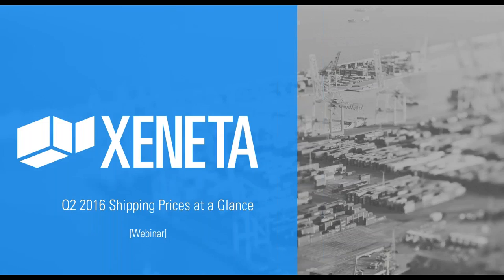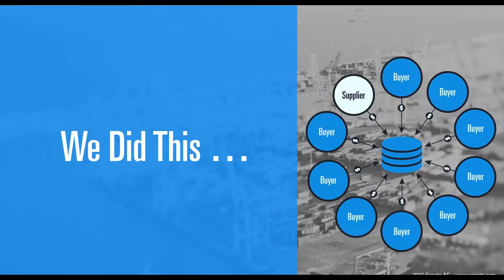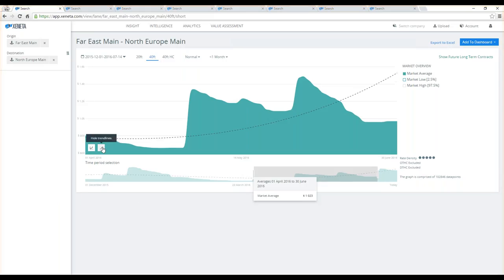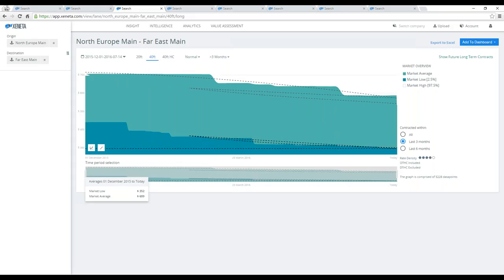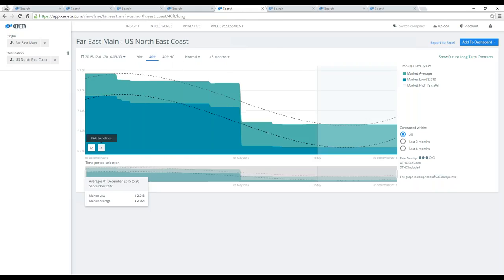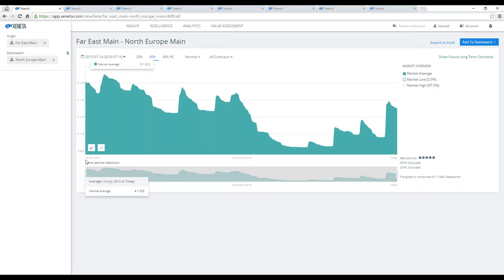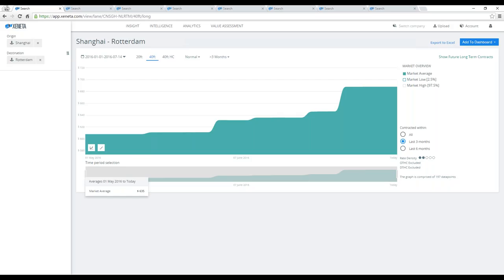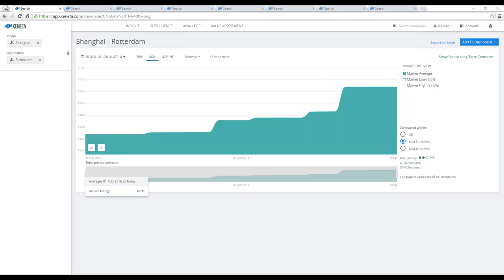Q2 2016 Ocean Freight Shipping Prices Review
Join us as we take a bird’s eye view at the Q2 2016 shipping rates in the Xeneta platform for the main global routes.

In this webinar you will get high-level information you can use to know where your rates stand and how they have performed compared to the market.

- Q2 2016 historical ocean freight rate data for short and long-term contracts for 40' containers. See how the market prices have moved from Apr 1 - June 30, 2016.
- Market average, low and high ocean freight rates for the most popular trade lanes
--- Far East Asia - N. Europe
--- Far East Asia - Mediterranean
--- Far East Asia - N. Amer. South West
--- Far East Asia - US North East Coast
--- North Europe Main - US North East Coast
--- Far East Main - South America East Coast
- Xeneta's outlook for 2016 and the industry